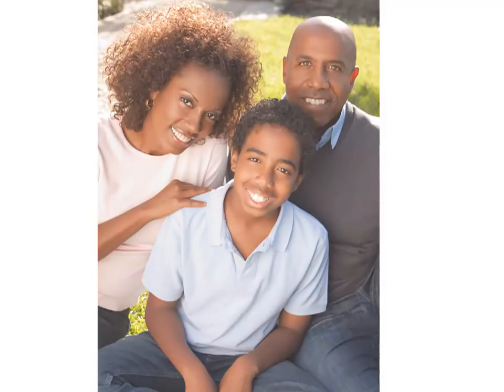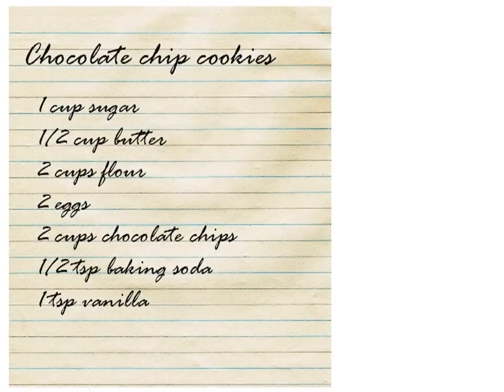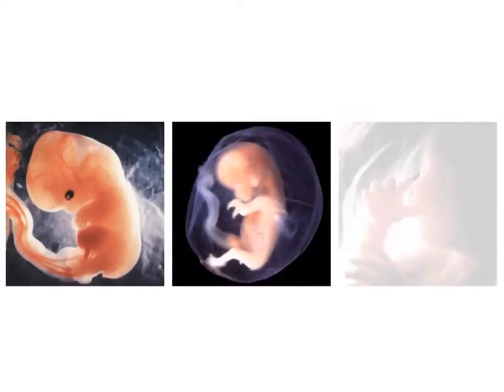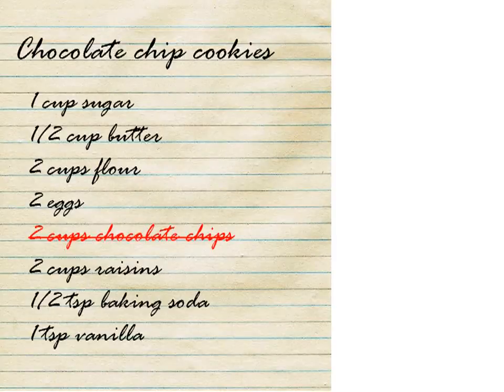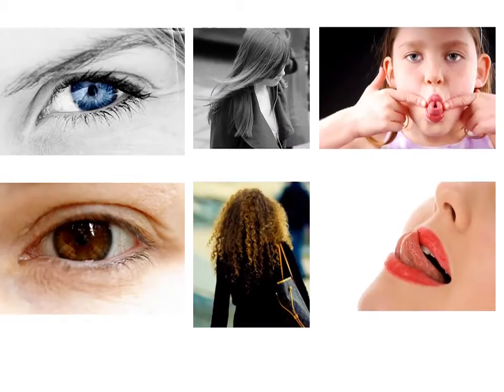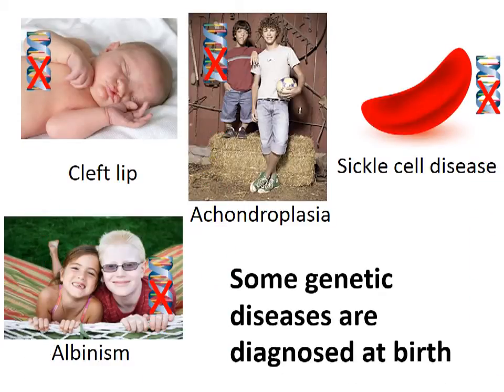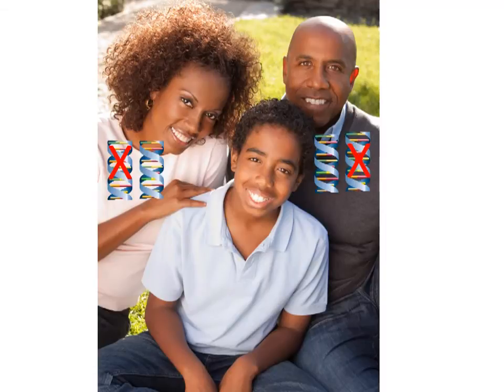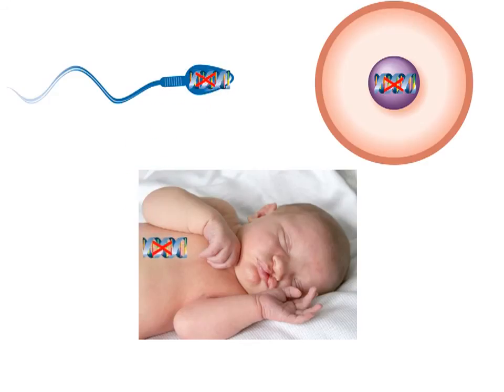Education: Basic Primer on Genetics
What is genetics? How does DNA work?

Genetics typically gets introduced as inheritance, broadly, in middle school. And for many students who won't be studying it in college, high school might be their last formal genetics education - or even science education - ever.

What are the big principles of genetics that will help sustain people throughout their lifetimes as genetically literate citizens?

Some of those principles are the basis of heredity in DNA, but also emphasizing that while we are learning about how genes influence our health and behaviors, so too does the environment.